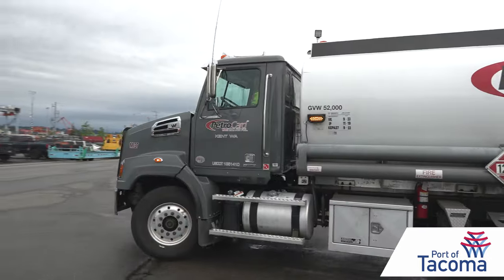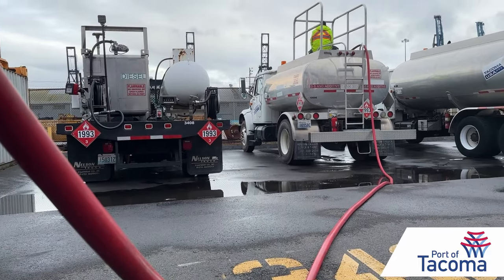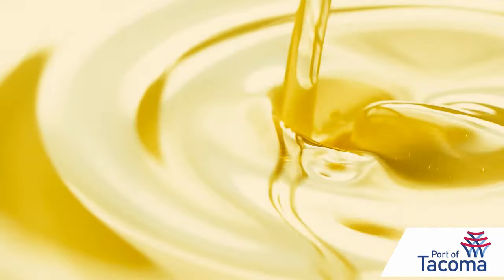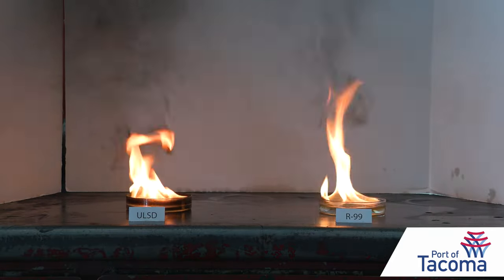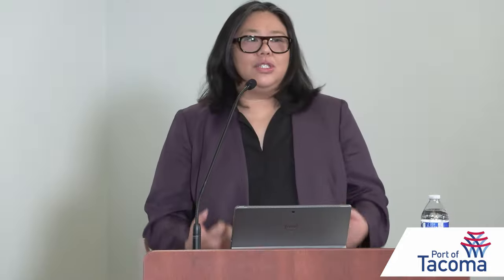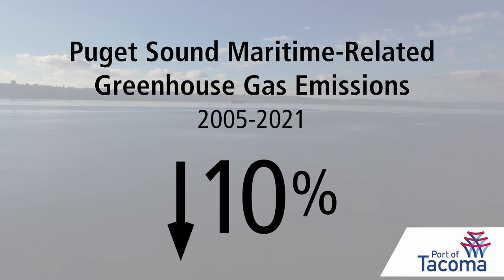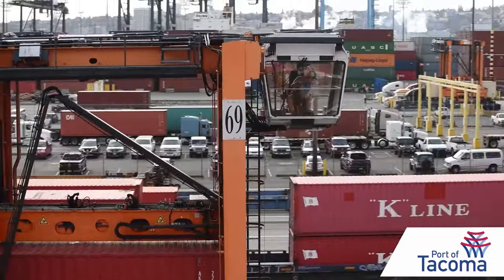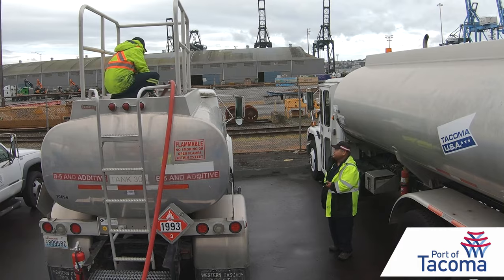Port of Tacoma switches to renewable diesel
The Port of Tacoma is now using a renewable diesel called R99 in big equipment working on the docks. Find out how it helps reduce costs and greenhouse gas emissions.